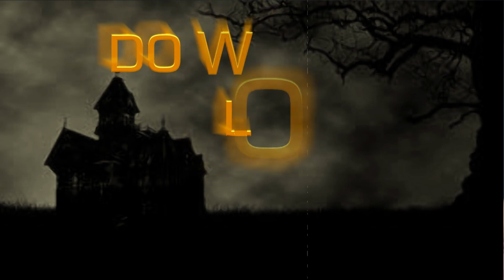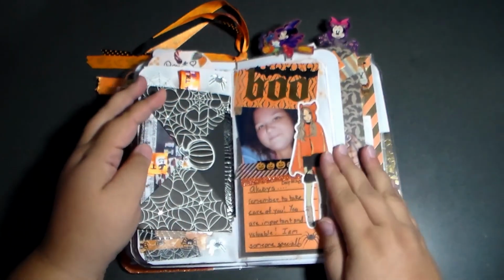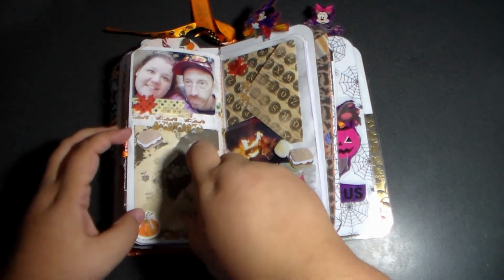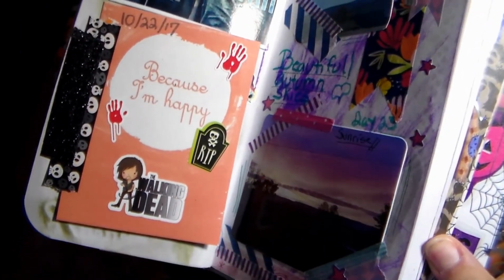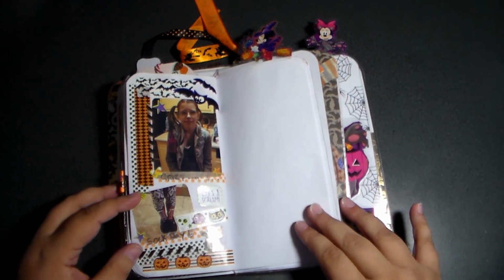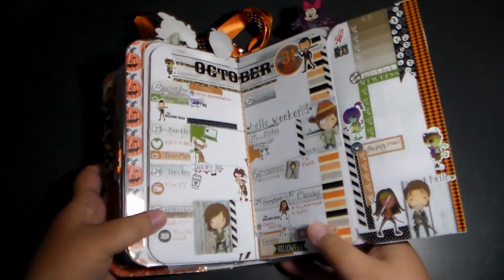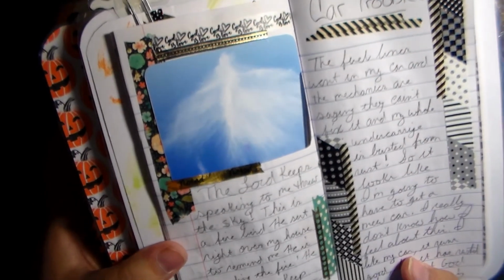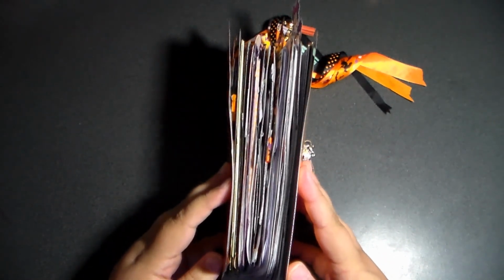OD Flip Through #4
I cannot believe the month is almost over... whoa! But this is the last full week flip through! Thanks for all your comments and interest!! I love doing these!

! SEND PS TO !